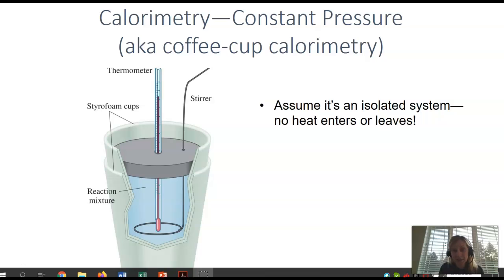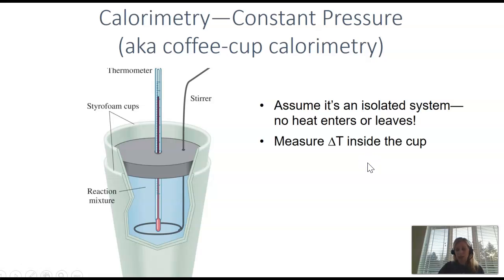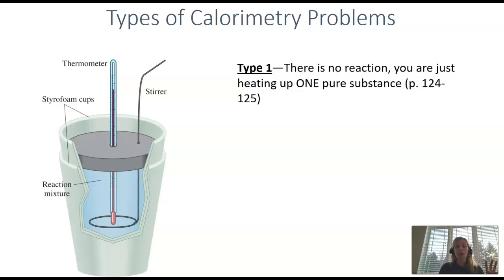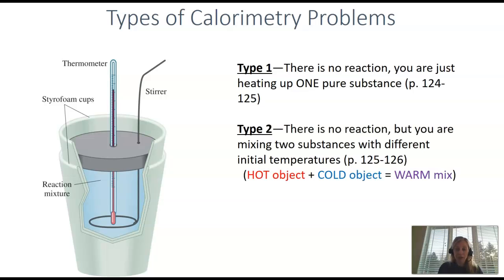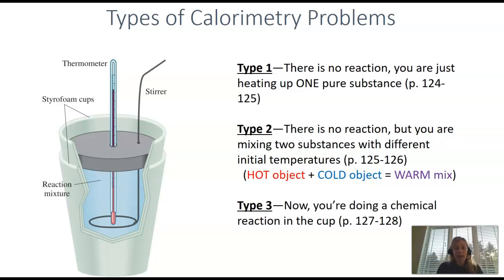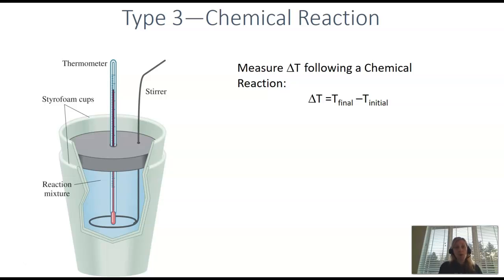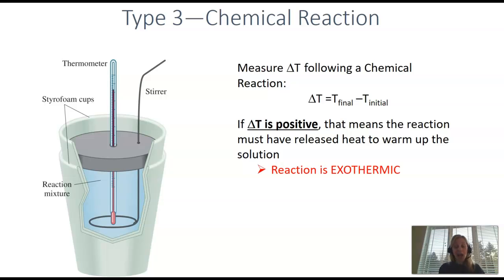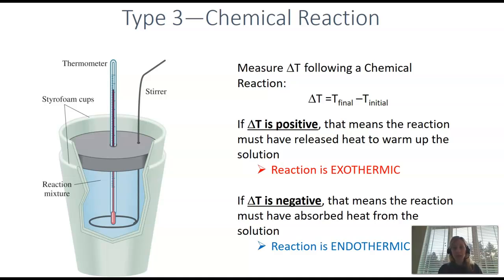Intro to Calorimetry